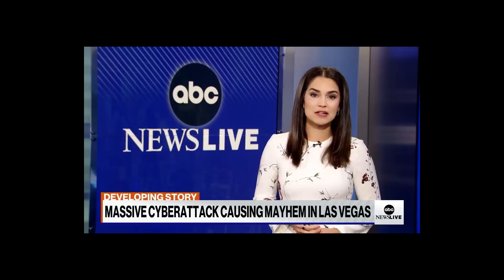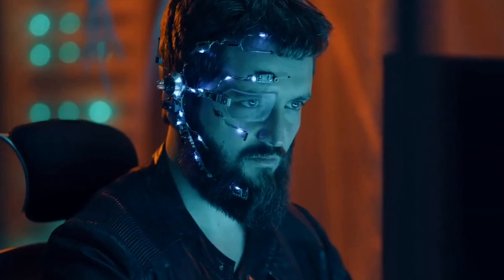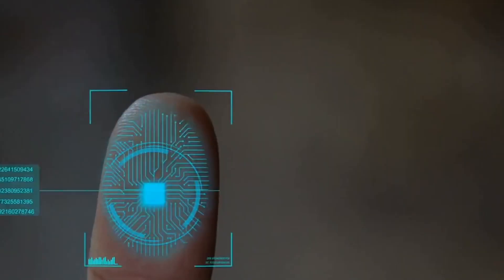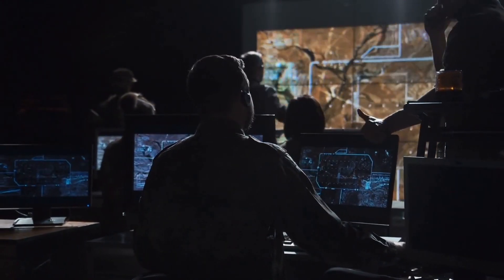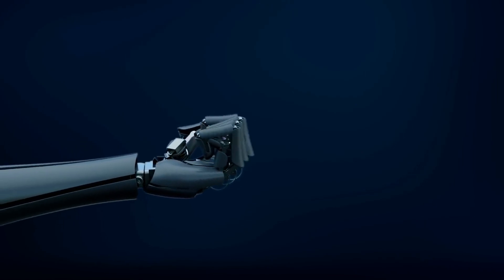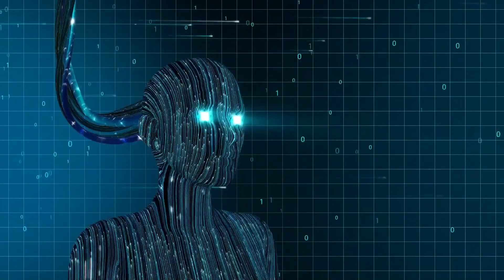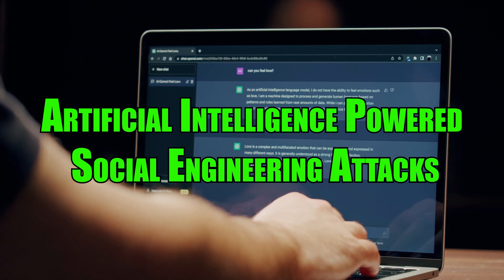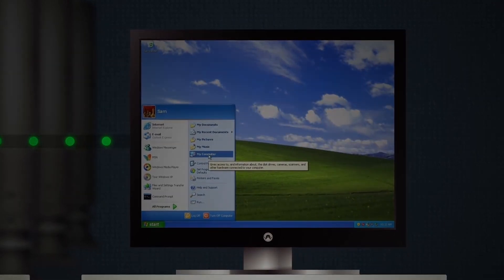Cyber Criminals and The Dark Webb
"Unveiling the Dark Side of AI: How Cyber Criminals Exploit Artificial Intelligence for Financial Gain | Dive into the intricate world where technology meets crime. Explore the alarming tactics and strategies employed by cybercriminals to harness the power of AI for monetary exploits. Stay informed, stay protected. Join us as we uncover the unsettling reality of AI-driven cybercrime and learn how to safeguard against these emerging threats."